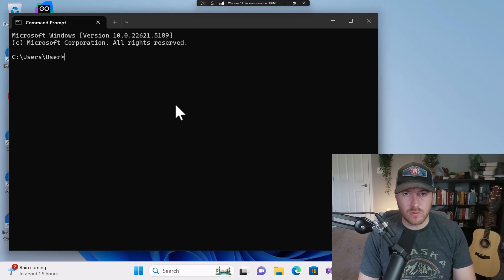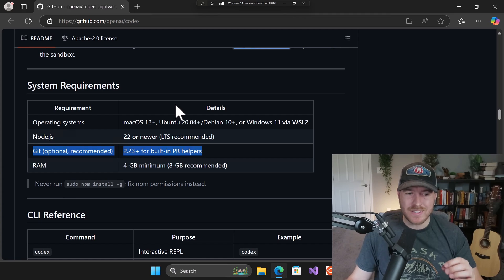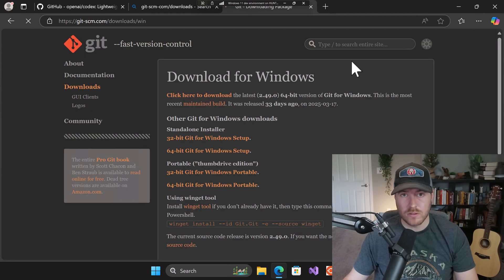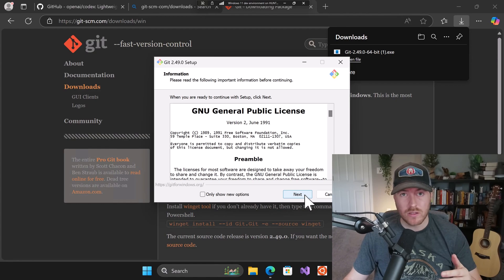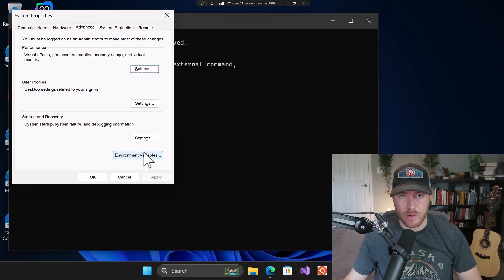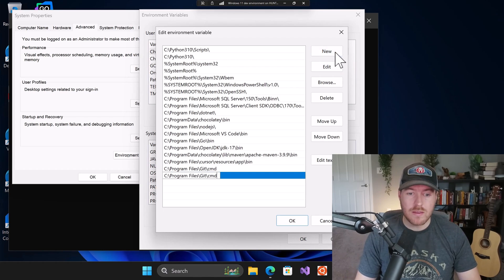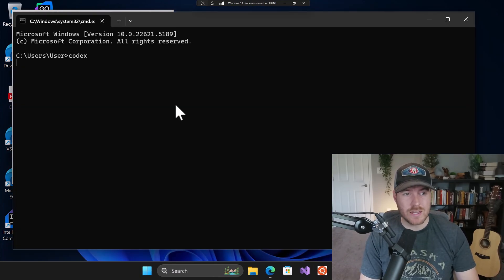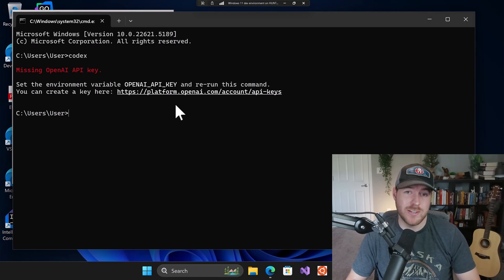How to Fix Codex "sh" Not Recognized Error on Windows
In this tutorial you'll learn how to fix the OpenAI Codex CLI error '"sh"' is not recognized as an internal or external command, operable program or batch file. You need to download Git and then add the bin folder to your PATH environment variable

Set PATH:
set PATH=%PATH%;C:\Program Files\Git\bin